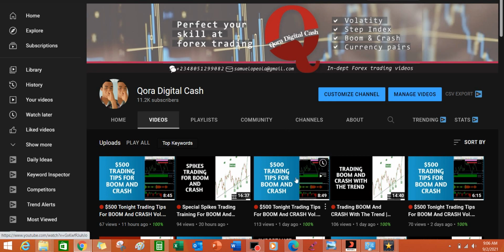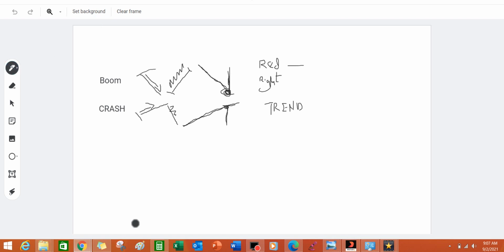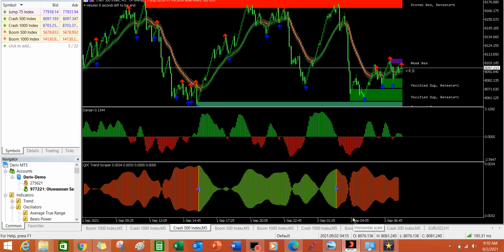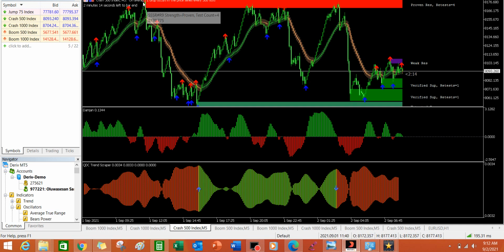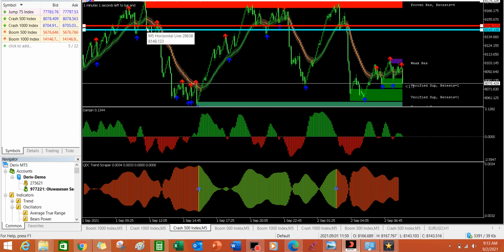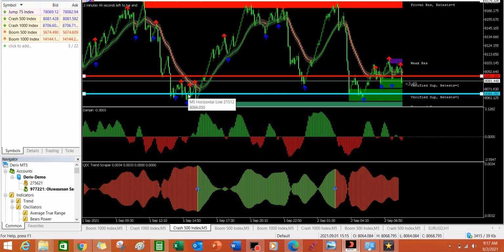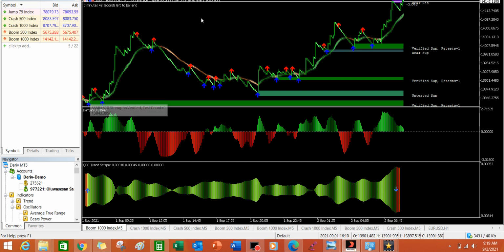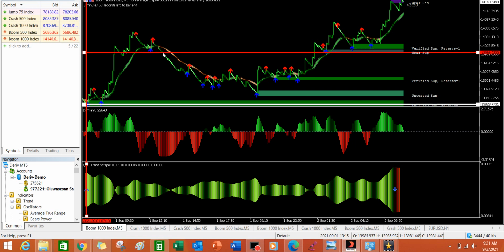🔴 How To Trail the Spikes With Stop Loss In BOOM And CRASH | Binary.com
🔴 How To Trail the Spikes With Stop Loss In  BOOM And CRASH | Binary.com | Make Money Online | Deriv.com

Trading Rules:

1.

2. Fund Account to use real money or practice with demo fund first before using real money.

or

forex broker
killer boom and crash indicator
deriv account